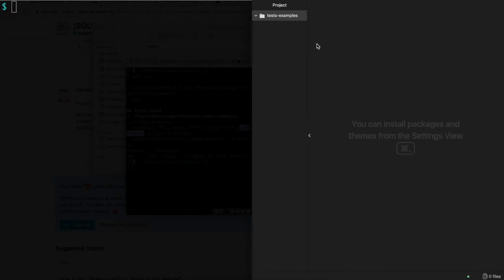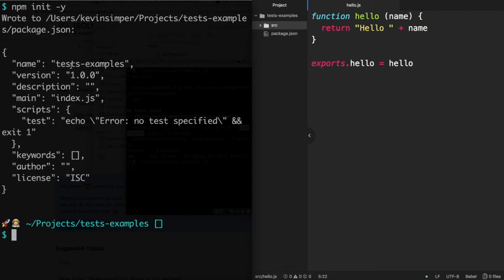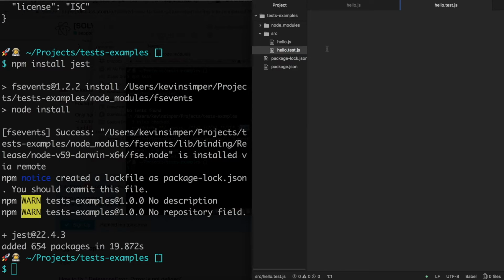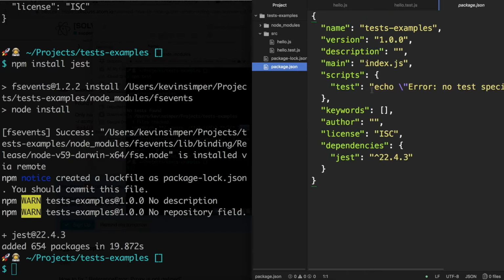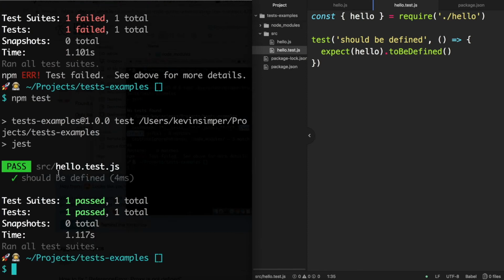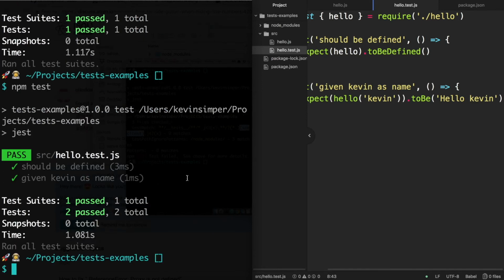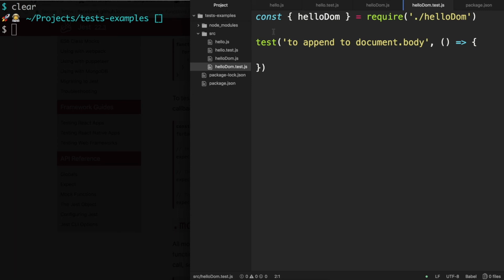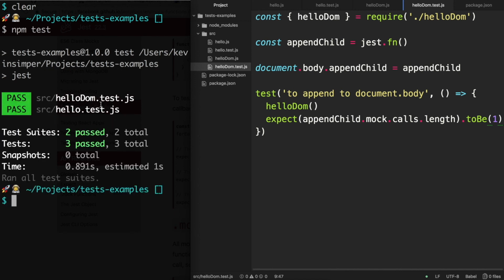Learn to write tests in node.js with Jest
Why should you begin to write tests and how do you begin? I explain in this video how to get started with Jest.